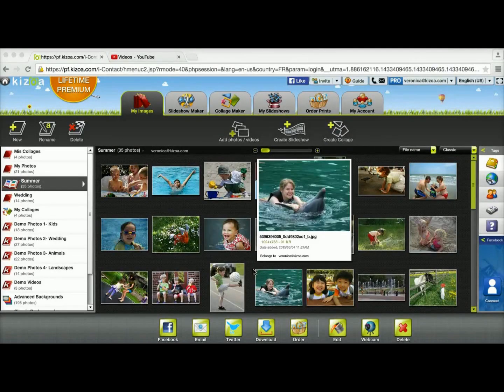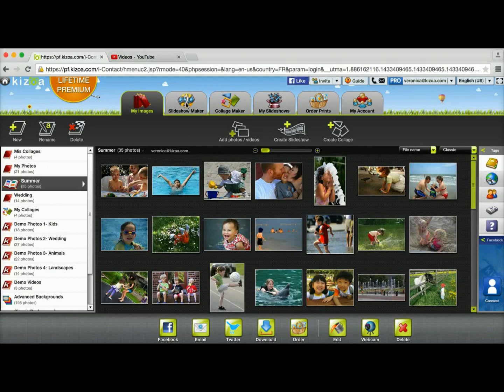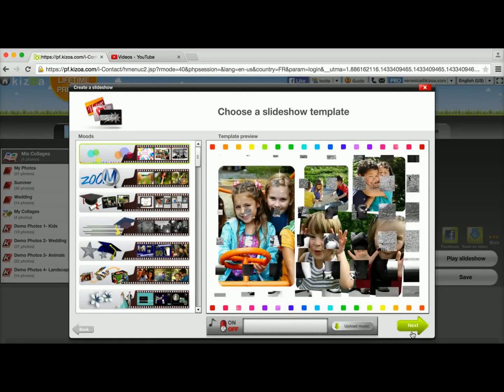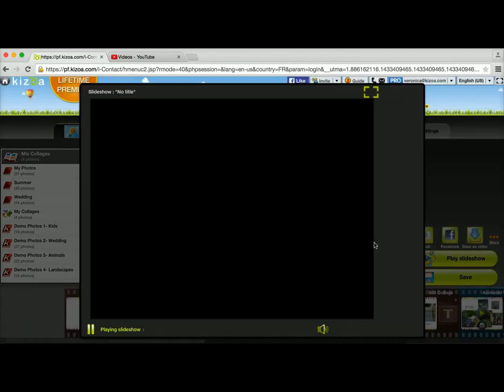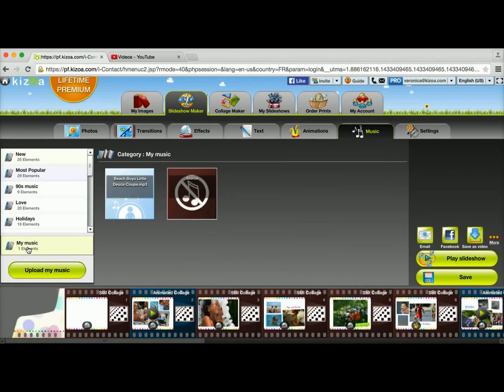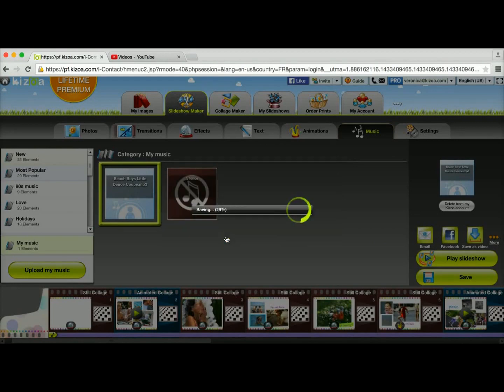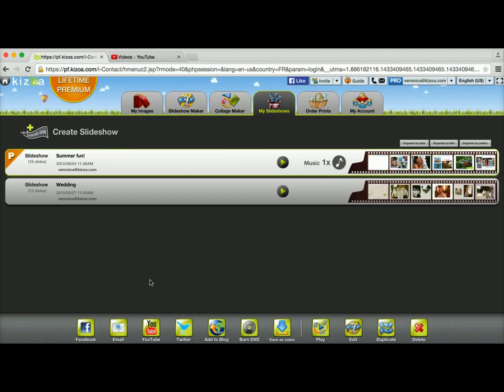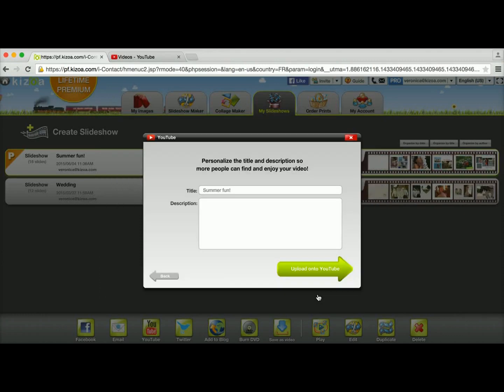How to make a Youtube video and upload it onto Youtube - Kizoa Tutorial